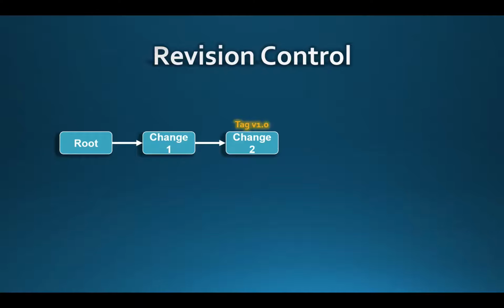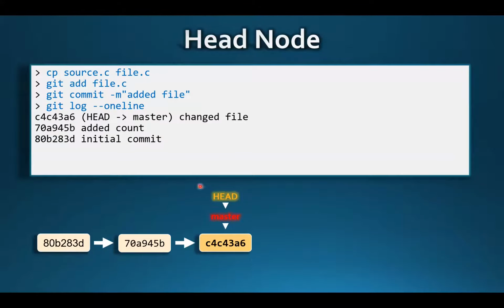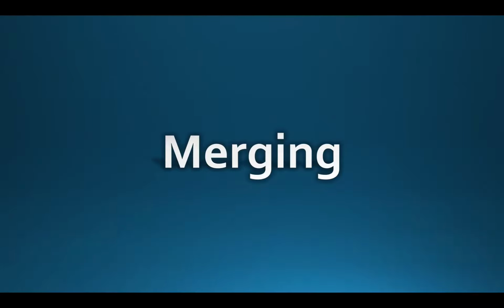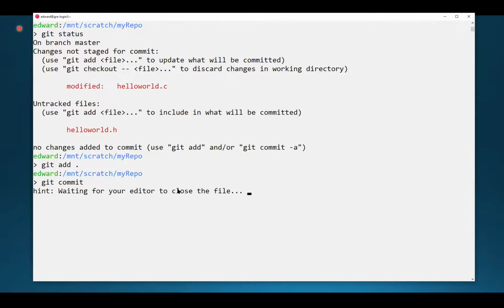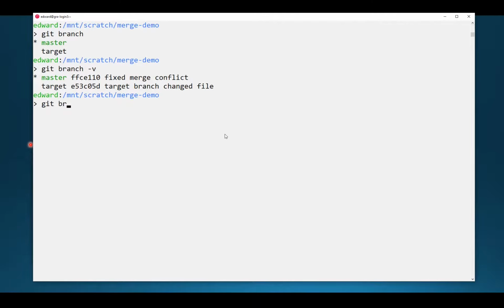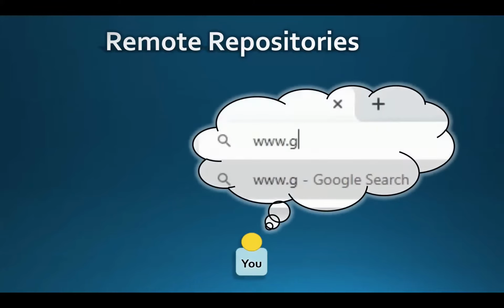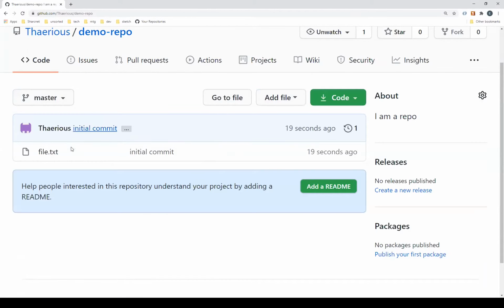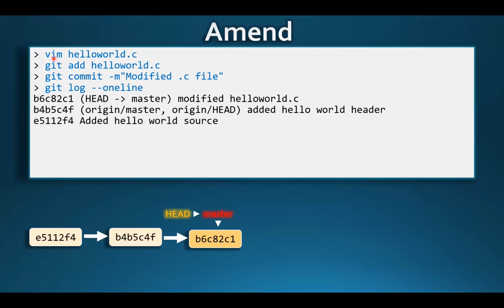Git Part 1: Introduction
Git is the most popular code management system in use today. A large number of commercial, private, and open source projects use git for maintaining their code base. Git was created in 2005 by Linus Torvald to manage the Linux kernel source code. Git’s strong performance when compared to alternatives has since given rise to its popularity.

Code represents a huge investment in time and human resources. All code projects today should be using some form of revision control to back up and manage their valuable code. Git adds a layer of certainty and redundancy to any project. SHARCNET first presented git as part of our webinar series in 2016  (video1, video2). This presentation will update and refresh our previous offering with the intention of being used with our new Moodle site. This webinar will be a comprehensive introduction to Git with online Moodle resources building upon this foundation.

This webinar was presented by Ed Armstrong (SHARCNET) on October 21st, 2020, as a part of a series of regular biweekly General Interest webinars ran by SHARCNET. The webinars cover different high performance computing (HPC) topics, are approximately 45 minutes in length, and are delivered by experts in the relevant fields. Further details can be found on this web .